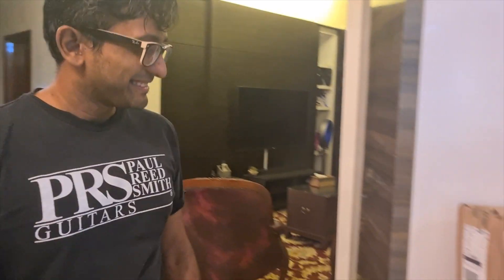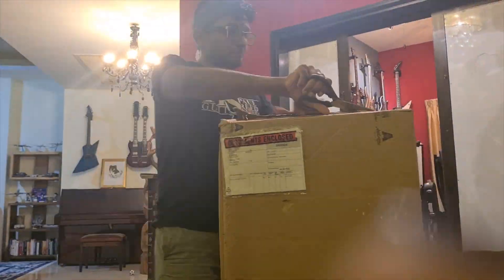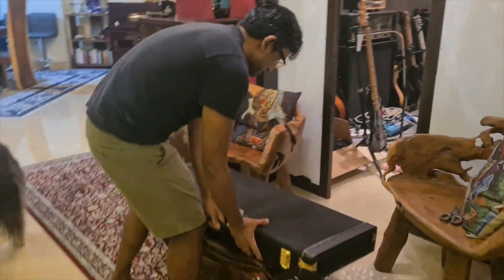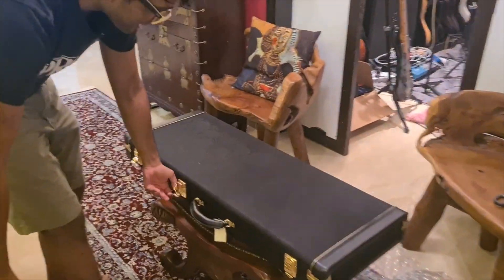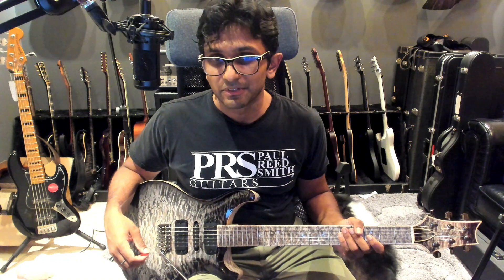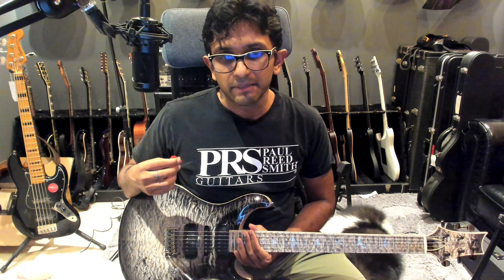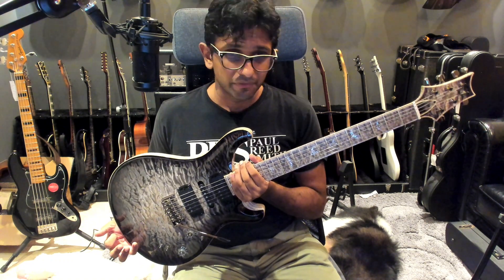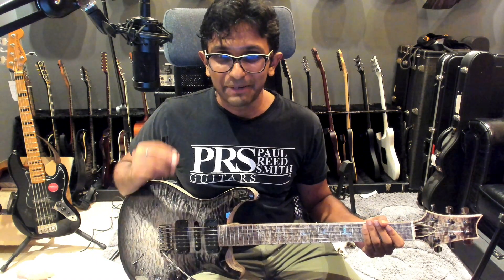PRS Private Stock Modern Eagle V / 5 New Guitar Day: Arrival of the Night King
Unboxing and first impressions of the most expensive and impulsive purchase I have ever made in my life (but I think it was worth it). This 24 fret Modern Eagle V in Frostbite Glow and craziest quilted maple I have ever seen has me spellbound even as I write this.

Apologies that the sound levels in the video are a touch inconsistent. I was too excited to get all the technicalities sorted